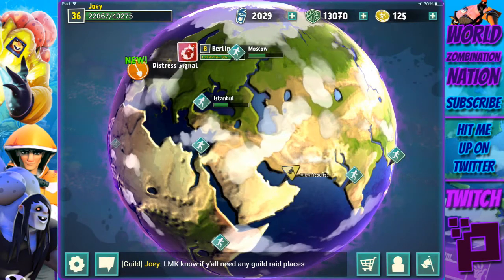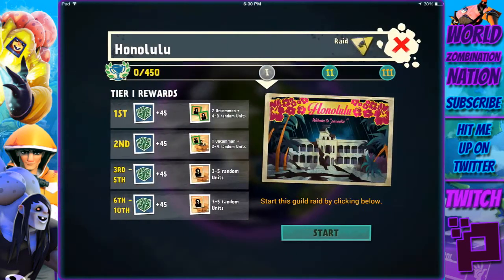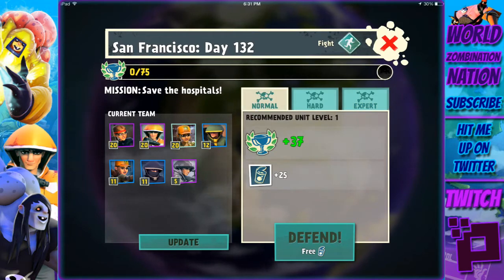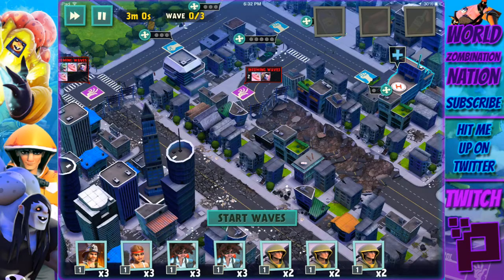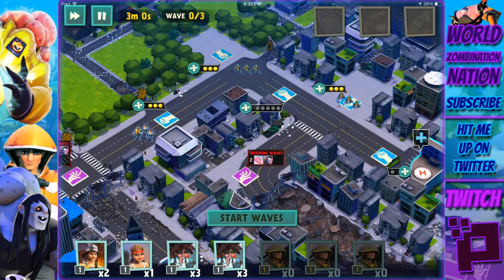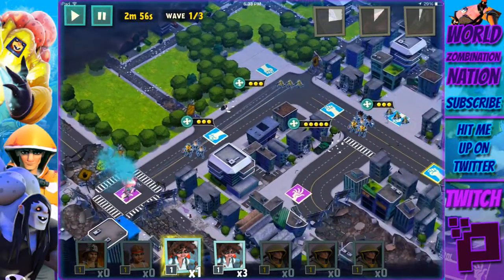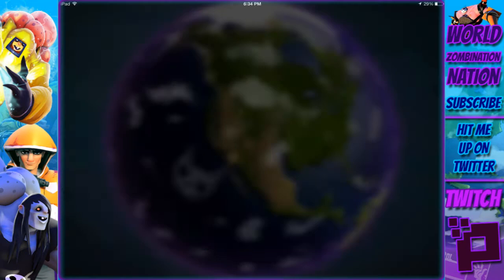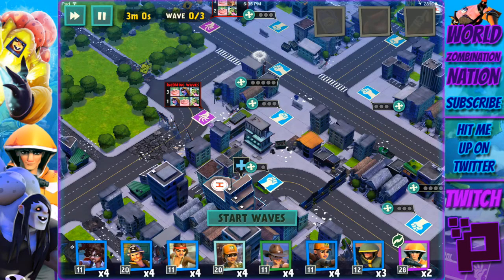World Zombination: Around the World in 7 Days Ep #1- San Francisco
Hey Guys!

I'm Joey and on this channel, you will get LEGENDARY Content,        Daily Uploads, Awesome gameplay, Tutorials, Tips & Tricks, News, and all the Latest Updates. I aim to keep things interesting, and I never want to have a dull moment. I make sure I have the freshest and most unique content out there!

If you have any questions or comments, make sure to put them below!